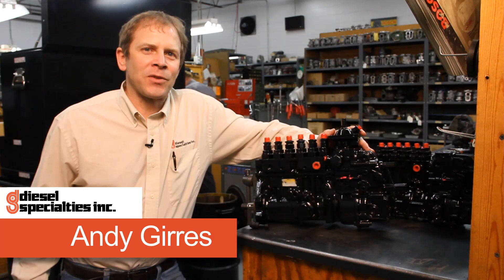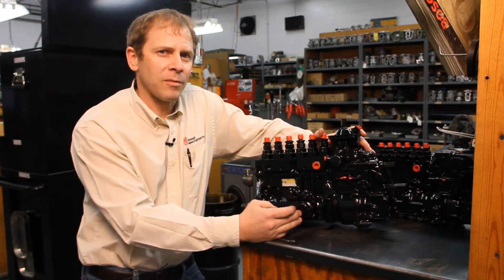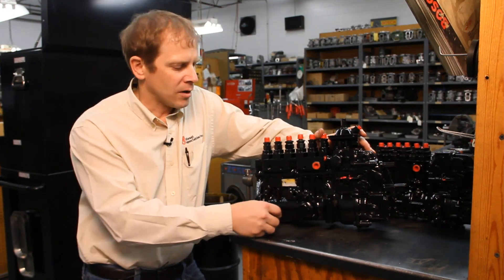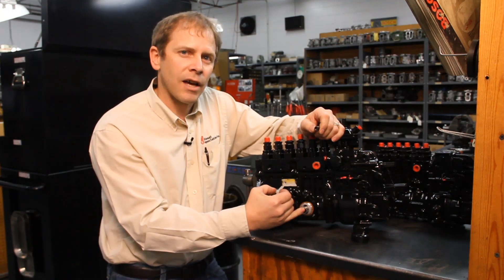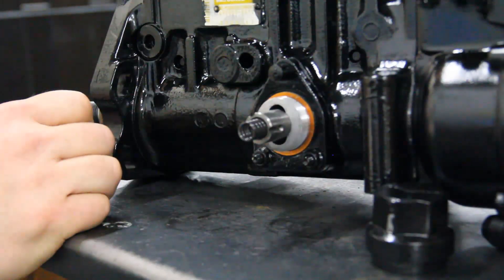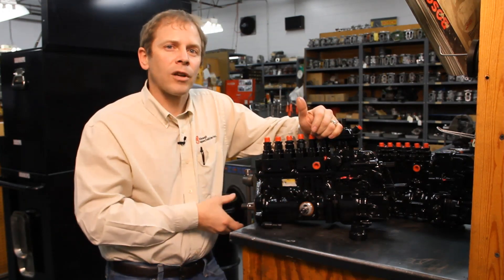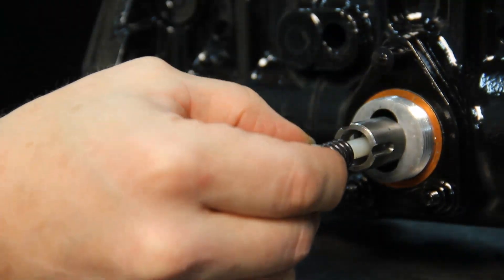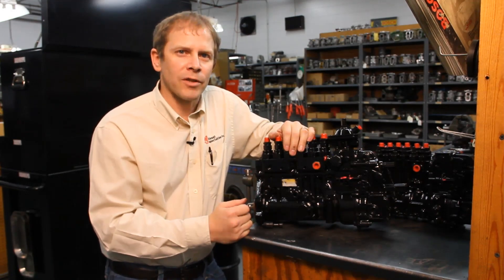Pin Timing a Denso Pump on a Cummins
How to pin time or lock time a Denso EP9 pump on a Cummins engine